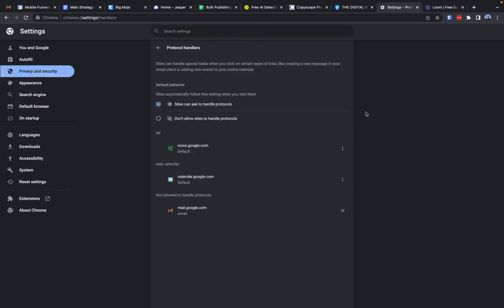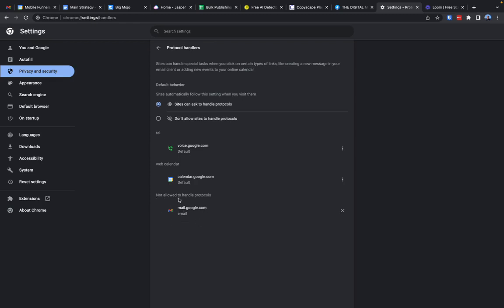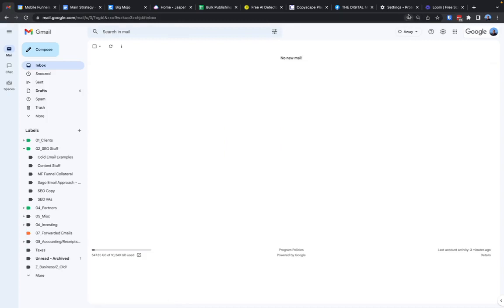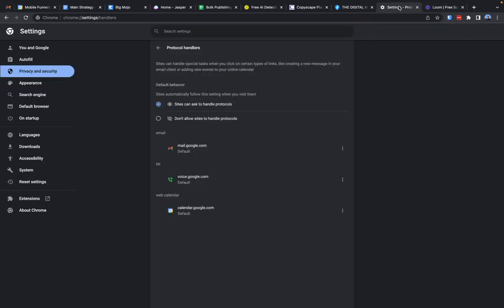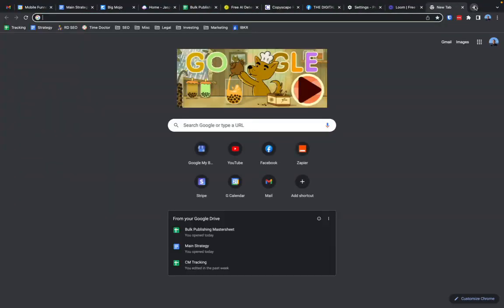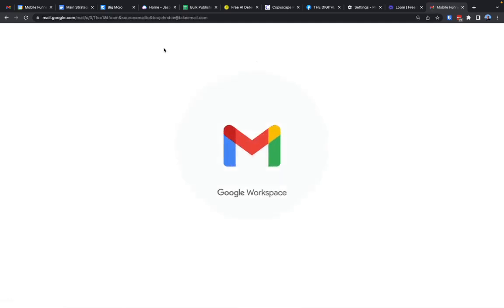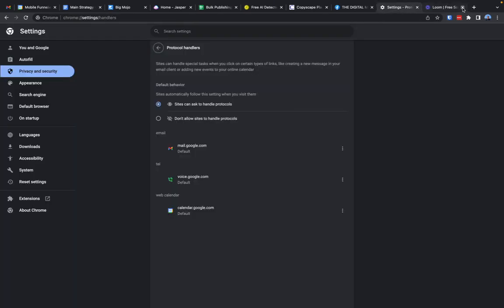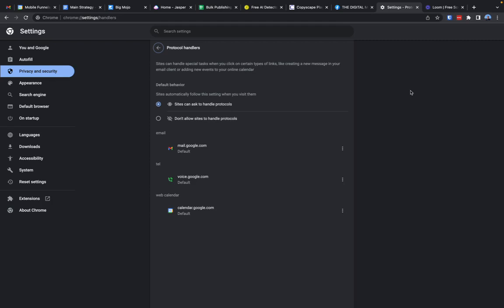When a Mailto Link Won't Open: Enable Email Client in Chrome Protocol Handler (Gmail & Outlook)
If your website (or a website you are viewing) won't open your Gmail or Outlook email client in Google Chrome when you click on a hyperlinked mailto email link, it sounds like perhaps the browser's Protocol Handler is set to "Not Allow" for your browser's default email client.

The Chrome Settings Protocol Handlers URL referenced in this video is:
chrome://settings/handlers